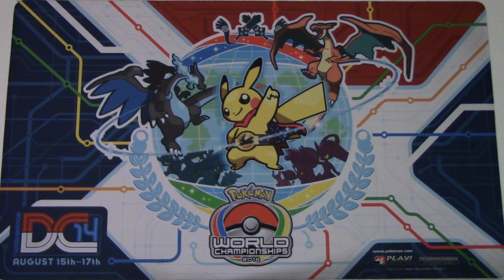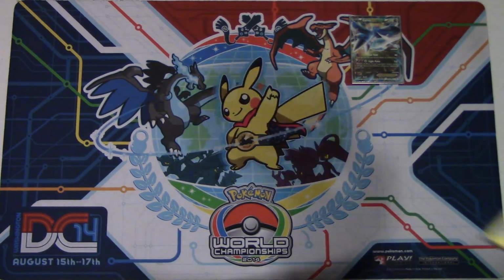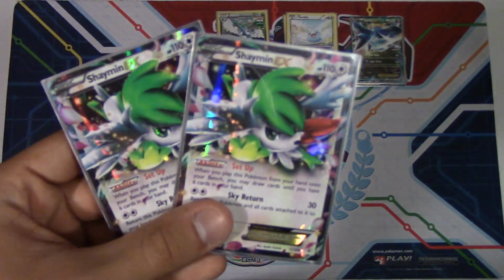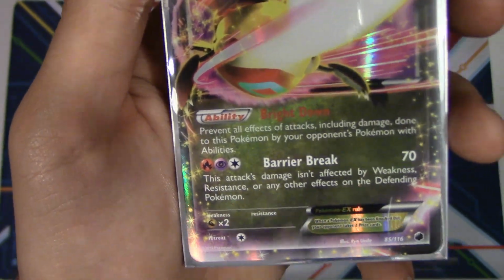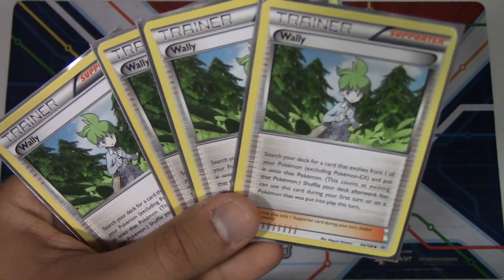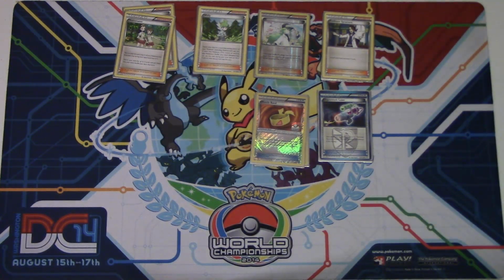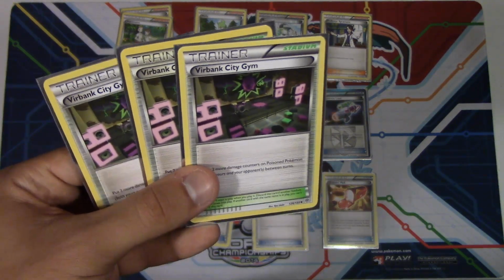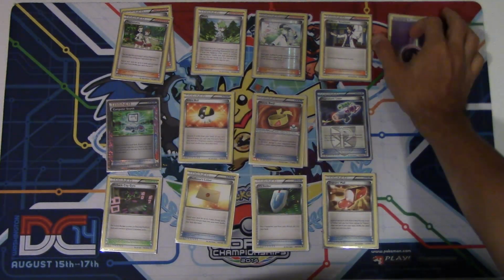Pokemon TCG Competitive Deck Profile: Speed Latios EX!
N introduces us to our FIRST Pokemon TCG Roaring Skies deck, Speed Latios EX!

LINKS!

Looking for an awesome YouTube network where you can get paid for making YouTube videos AND buy products AT COST plus shipping? Look no further! Apply here:

*Want MORE in-depth TCG coverage?*